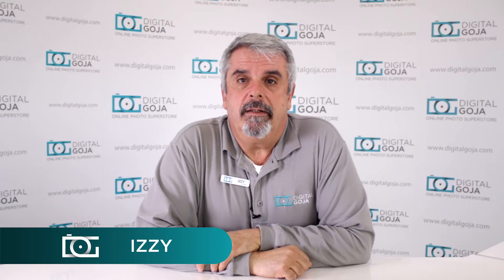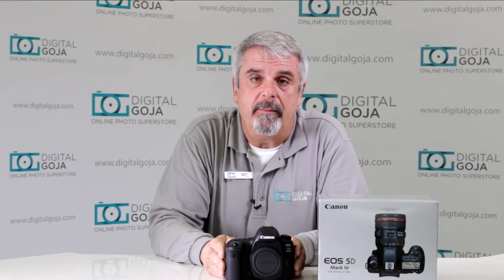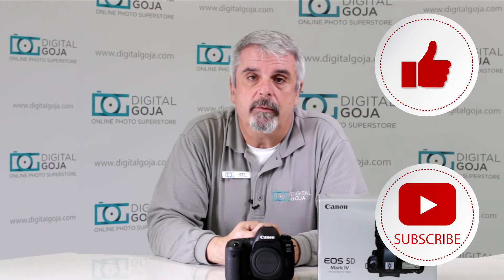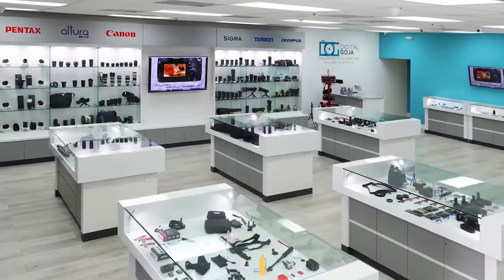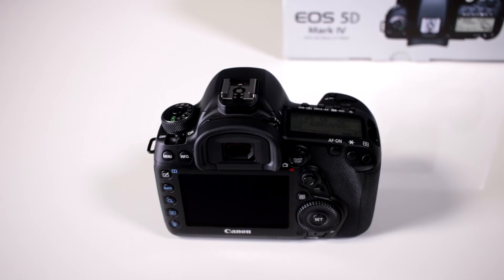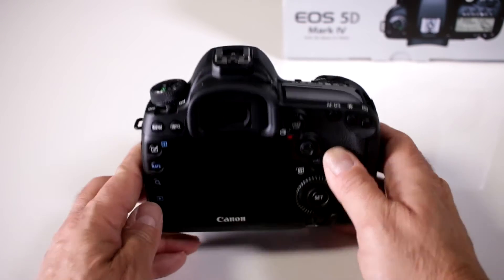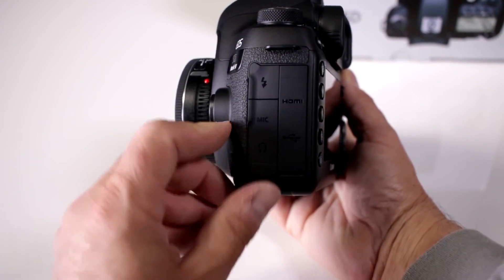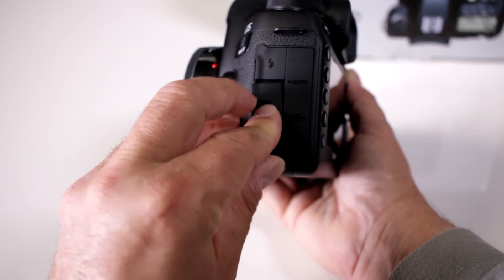Canon 5D Mark IV: Does it Have Microphone Input? | Video Tutorial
Can I use a microphone through a mic input on the Canon EOS 5D Mark IV? (Find yours CommissionsEarned)

Features:
- 30.4 MP full-frame CMOS sensor for versatile shooting
- Up to 7.0 frames per second continuous shooting speed
- 61-point AF system with 41 cross-points for expanded vertical coverage
- ISO range 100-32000 with 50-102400 expansion
- 4K video recording at 30p or 24p and in-camera still frame grab of 8.8MP images
- Touch-screen LCD monitor